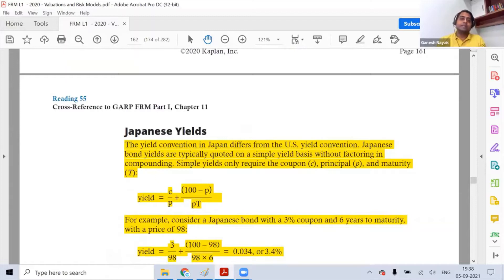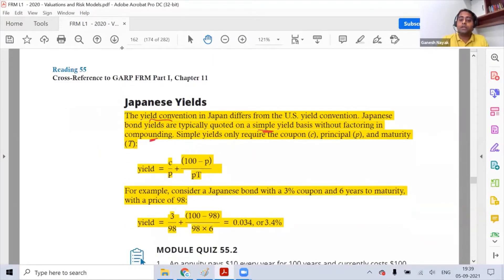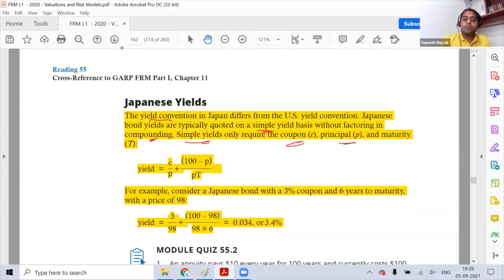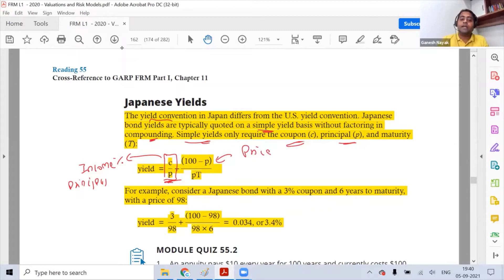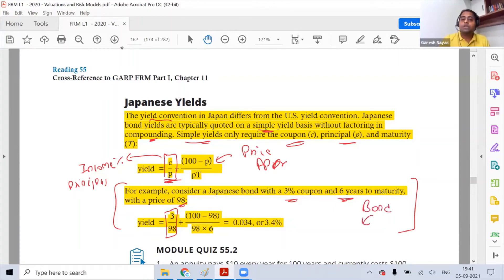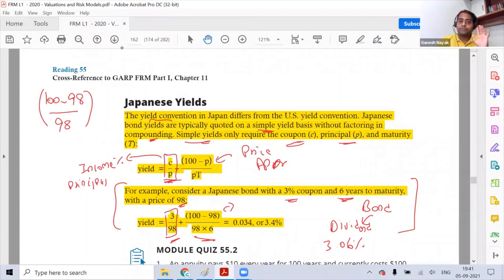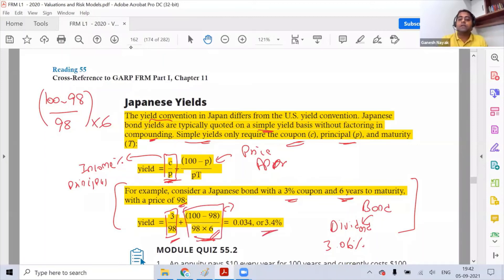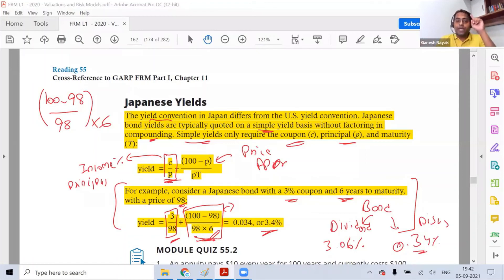FRM Level 1 - Important Concept I What is Japanese Yield | FRM Preparation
In this video , we are teaching Japanese Yield Portion from Book 4 - Valuation and Risk Model Book - Topic- Bond Yields and Return Calculations

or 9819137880